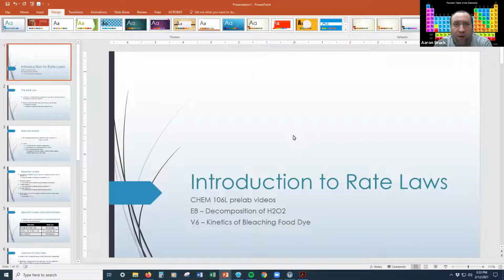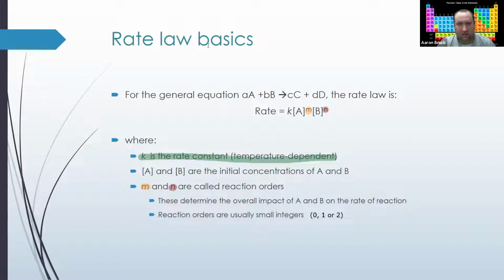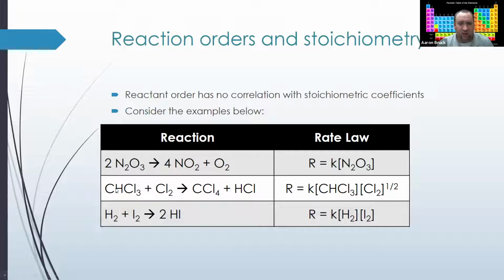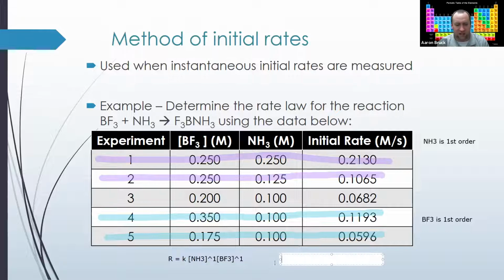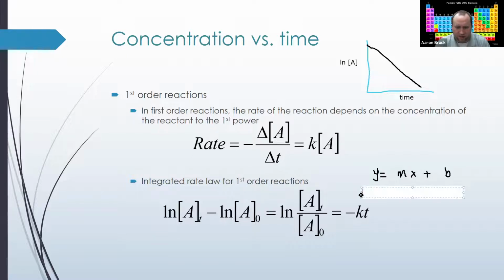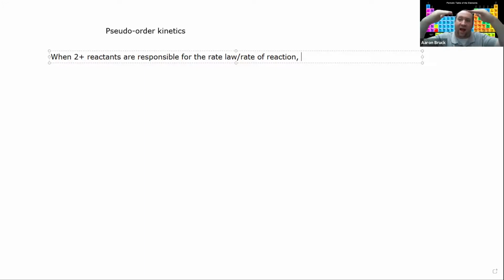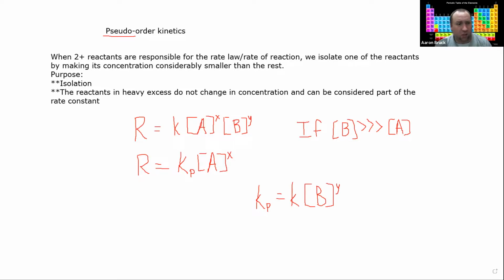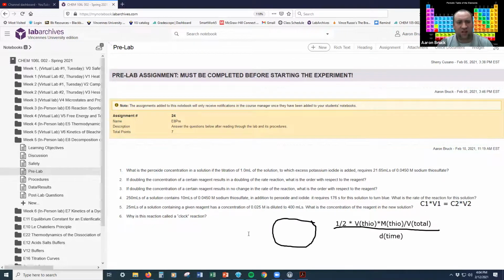Week 5 prelab prep - Rate Law Techniques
In this video, I walk through the two prelab activities for this week by providing some context for what it is we are trying to measure in the two experiments.  Topics covered include Rate Laws, Reaction Orders, Method of Initial Rates, Integrated Rate Laws, Pseudo-Order Kinetics.

I also go through the prelabs point by point at the end of this video, providing relevant information and equations to help direct your responses correctly.